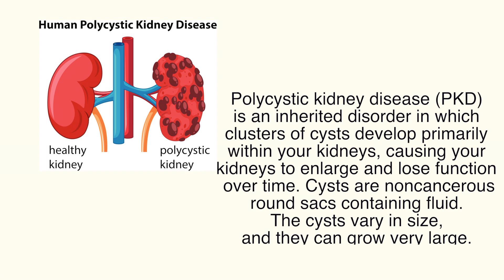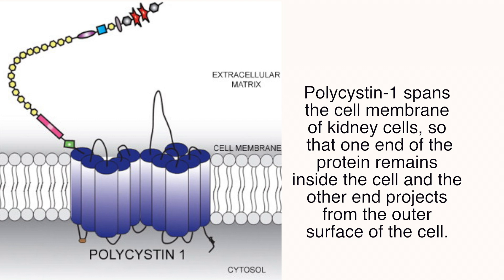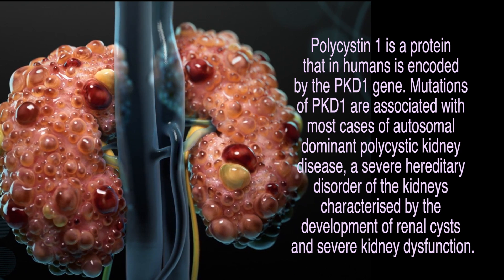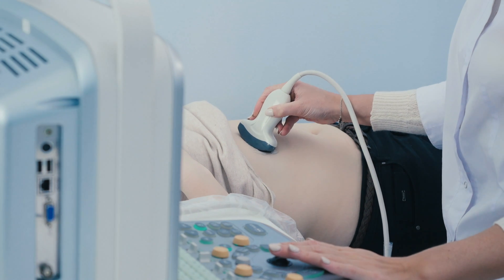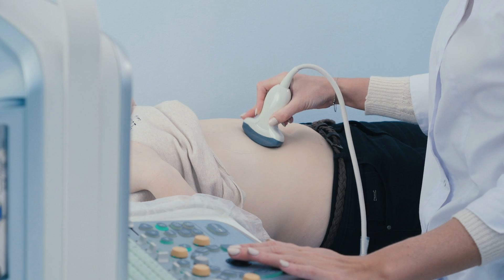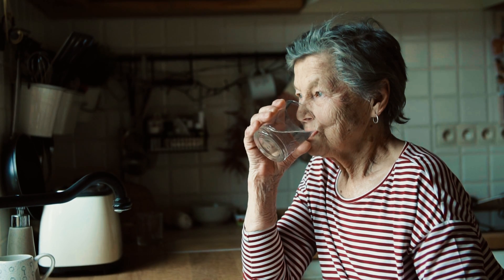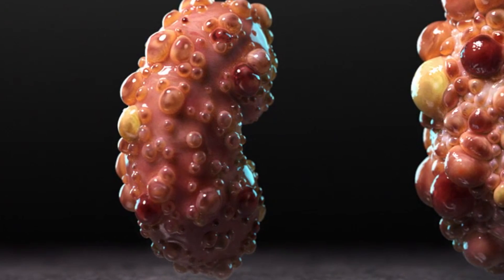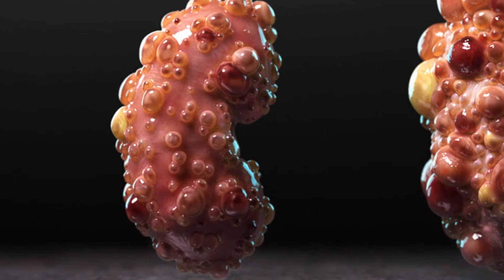Sanderling "Polycystic Kidney Disease"